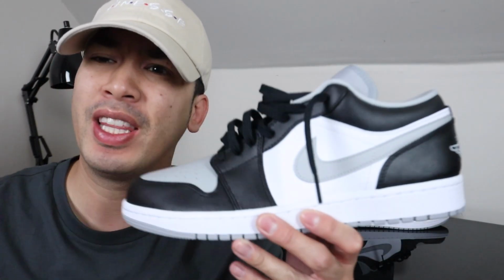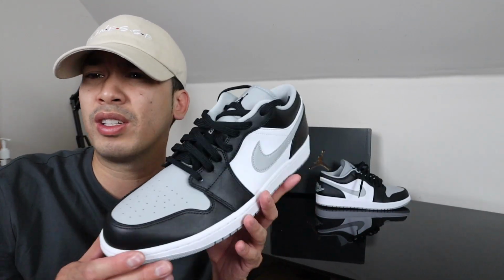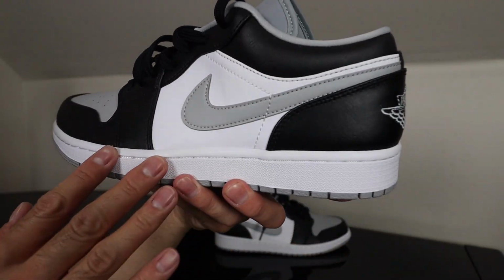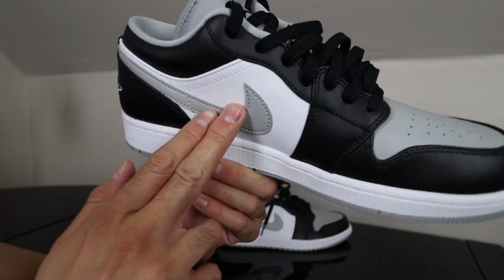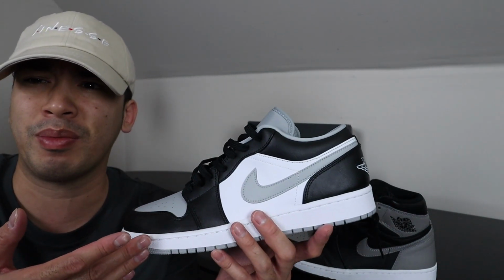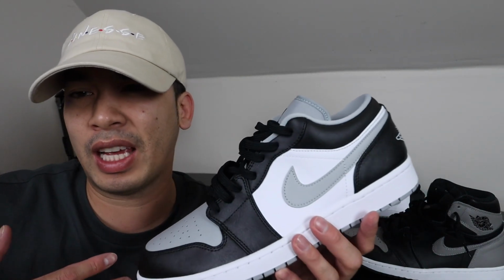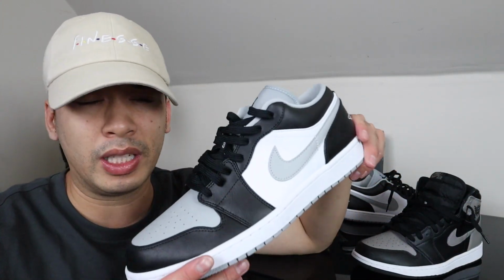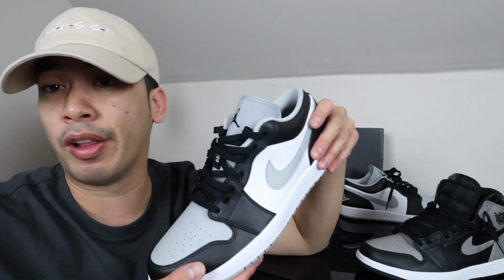JORDAN 1 LOW "SHADOW" REVIEW & ON FEET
JMK

Song